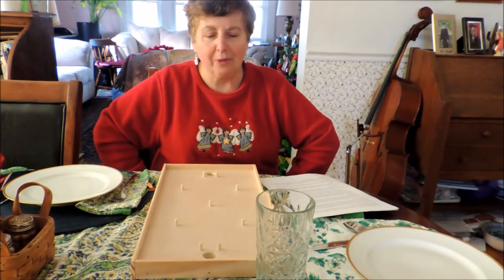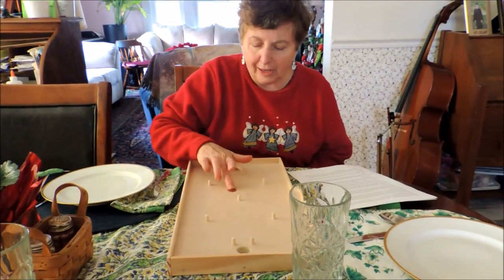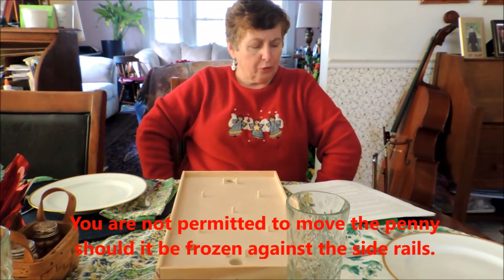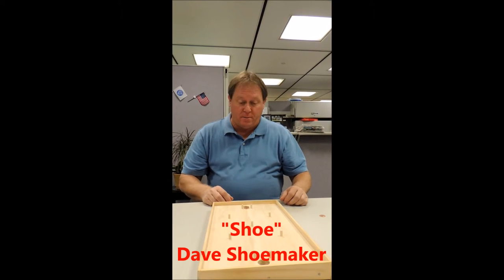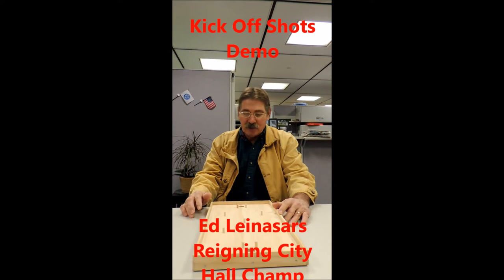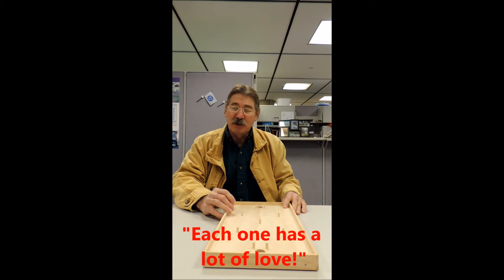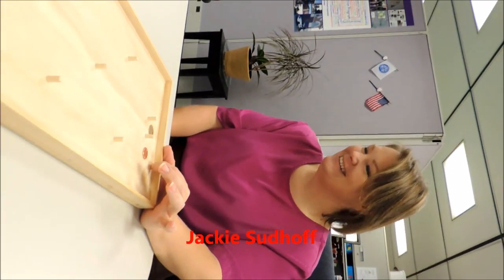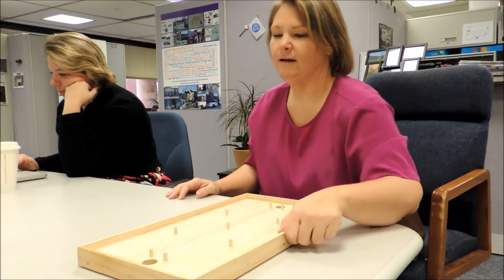Penny Hockey Introduction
For new owners of a Penny Hockey Board this will give you some directions for full enjoyment of your new game!